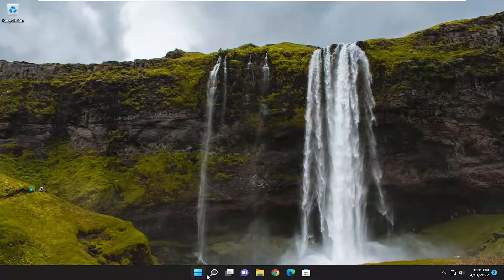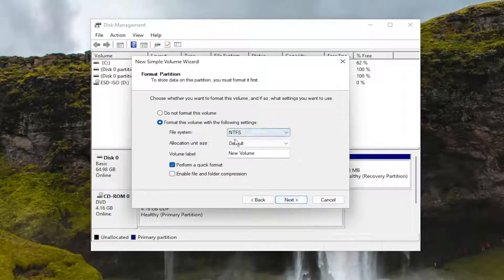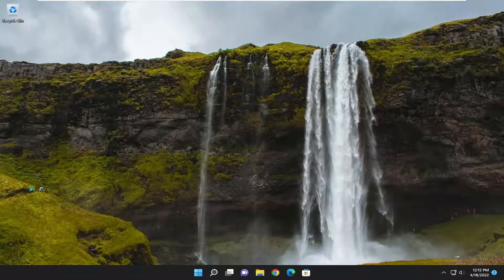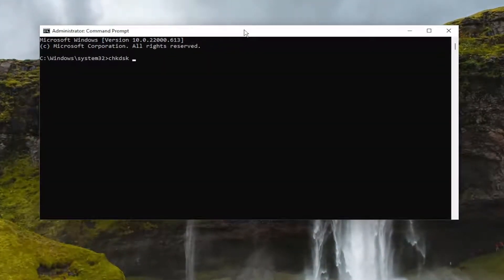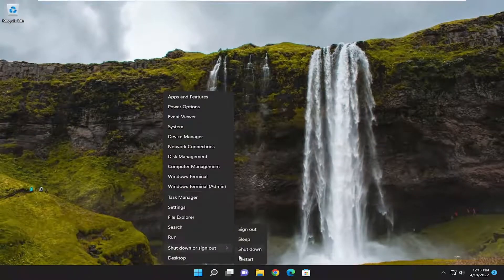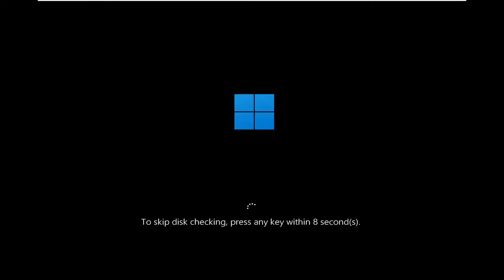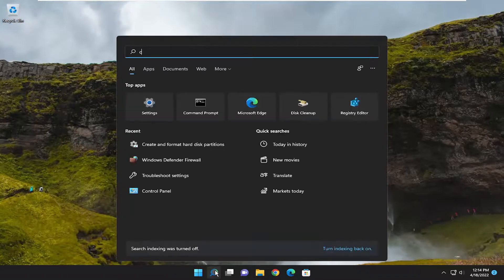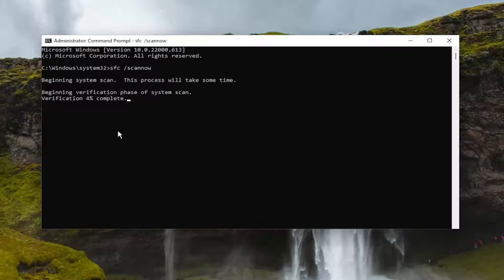A Required Drive Partition Is Missing Error During Reset This PC [Solution]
While the process of resetting your PC is very easy, you can also run into some errors preventing you from resetting or reinstalling Windows. One such error is the “A required drive partition is missing” error which a lot of users have encountered while resetting their PCs. The full error message that prompts is as follows:

Unable to reset your PC. A required drive partition is missing.

Now, if you are facing the same problem, this guide is intended to help you out. We are going to mention some working solutions that will enable you to fix the error. But before that, let us find out the reasons that cause this error.

Issues addressed in this tutorial:
a required drive partition is missing
a required drive partition is missing windows 11
a required drive partition is missing windows 11 install
a required drive partition is missing ASUS
a required drive partition is missing dell
a required drive partition is missing game